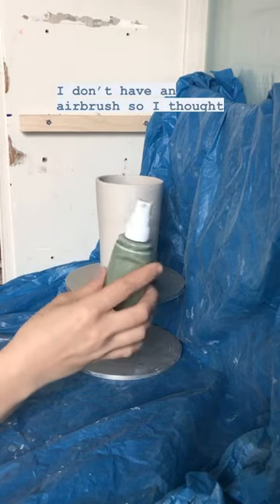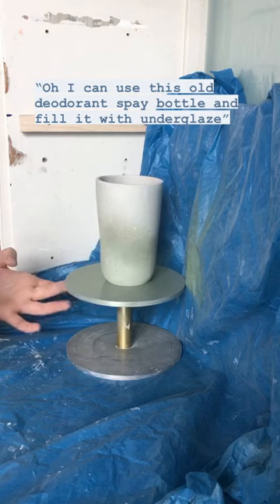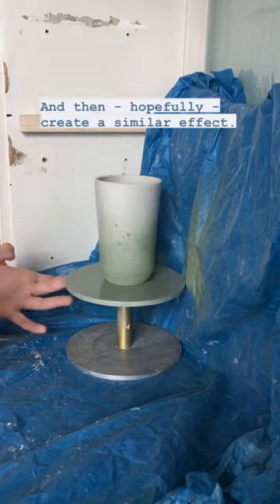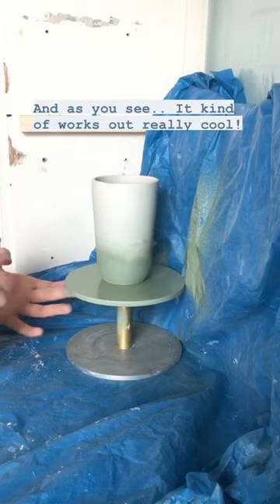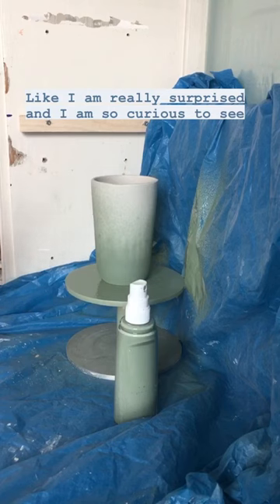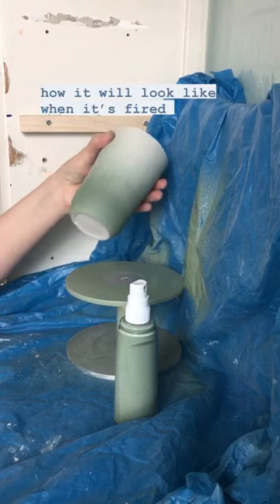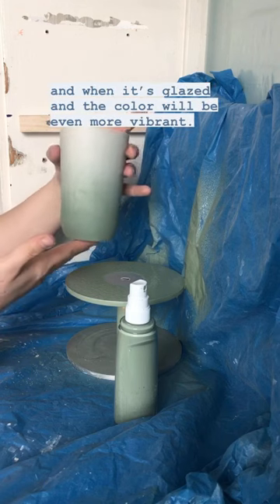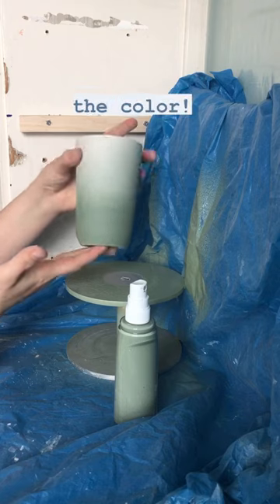airbrush with no airbrush?